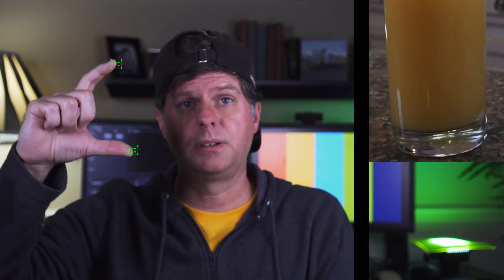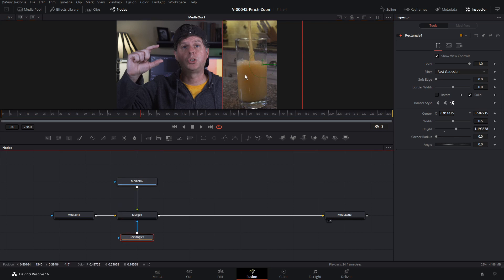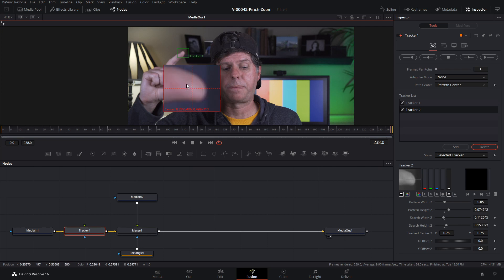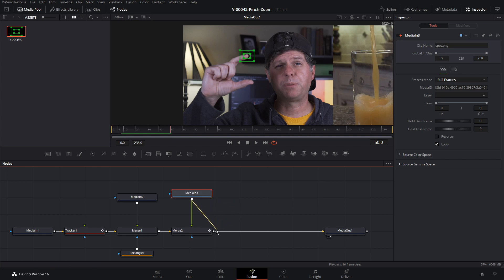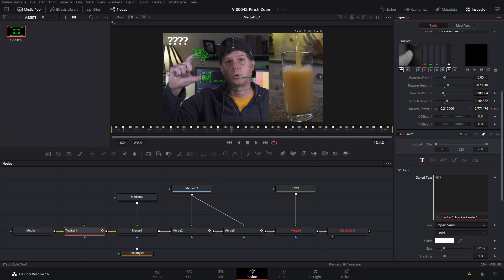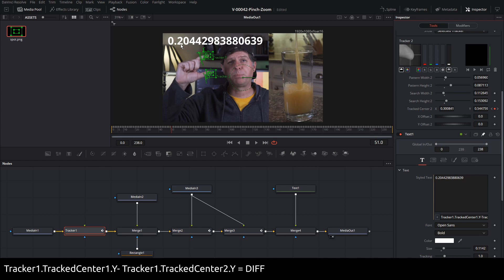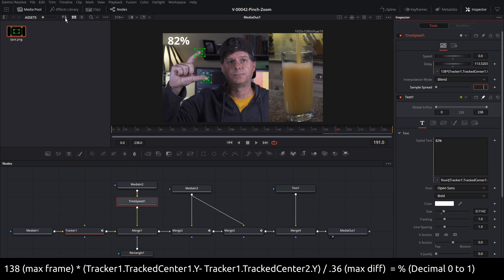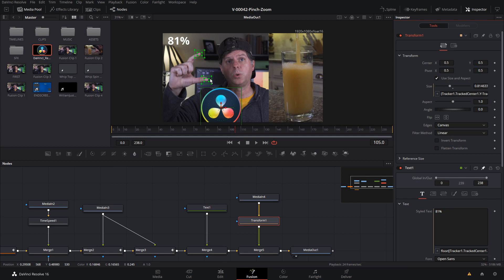I am THIRSTY, Animation, TRACKING, Expressions & MEDIA Control Tutorial | Davinci Resolve | Fusion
Learn how to use point tracking and expressions to effect animations and clip direction/timing in Davinci Resolve Fusion.  By tracking 2 points and computing the distance between the points you can make animation changes using expressions.  Its easy to set up.  Check it out and let me know what you think!

TOPICS
0:00 Intro
0:20 Drink Time
1:29 Timeline Setup
2:56 Tracker Setup
6:29 Expression Setup
9:40 Animation Orange Juice
12:00 Thanks Subscribe